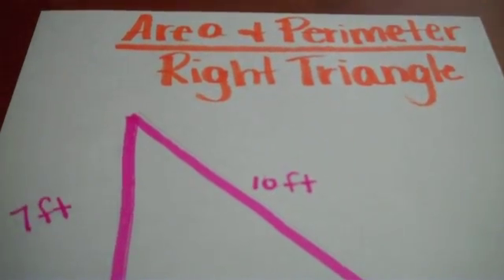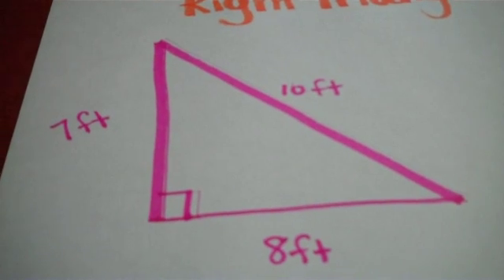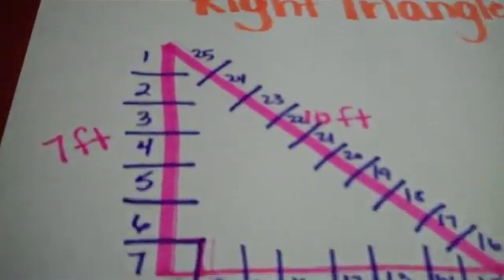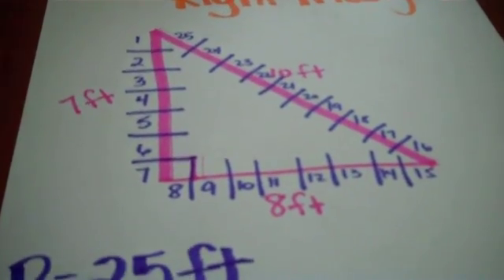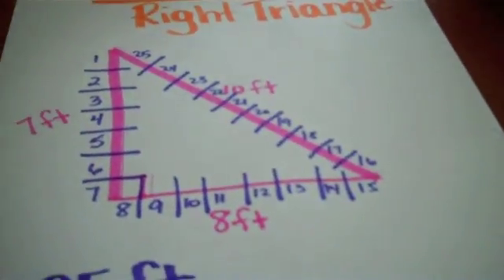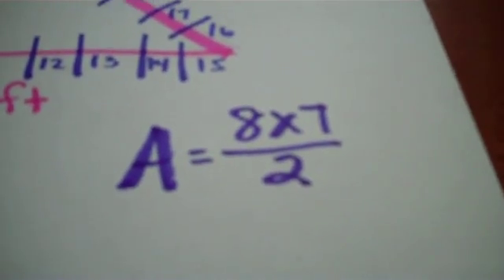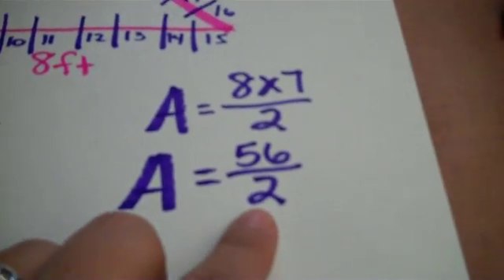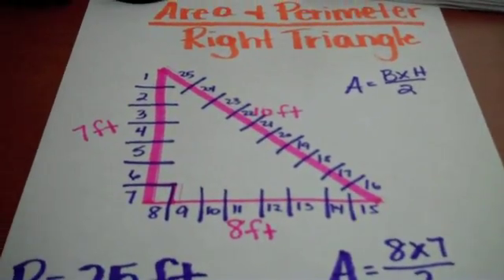Area & Perimeter of a Right Triangle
Math Expressions Unit 2.3